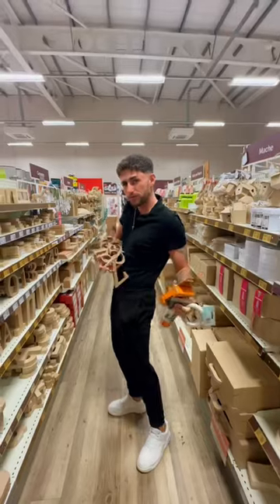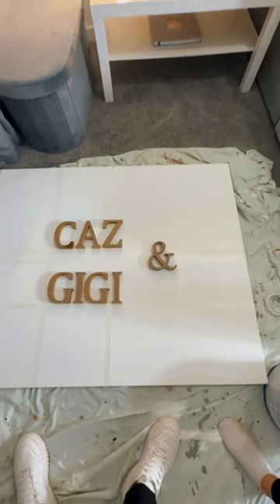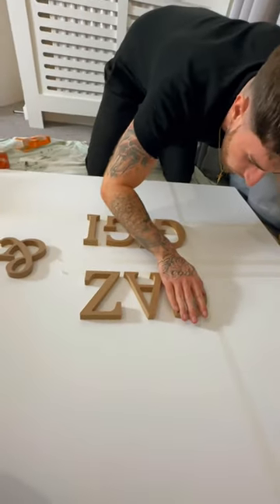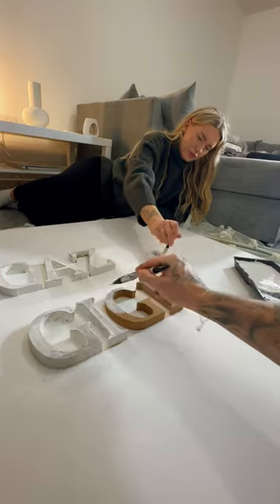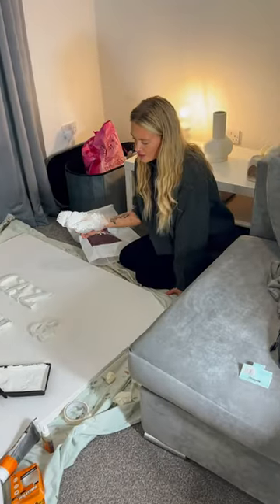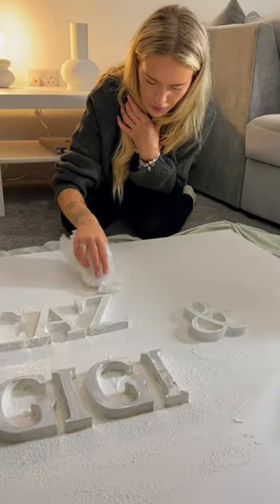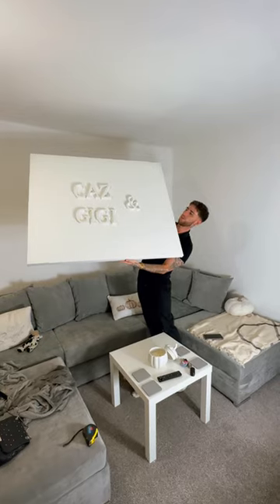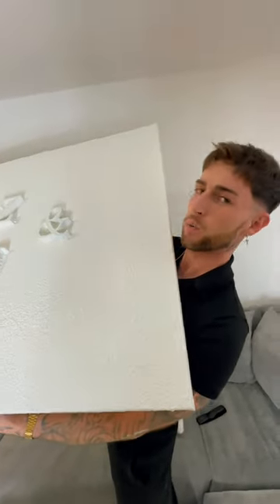I Designed Molly-Mae’s Canvas in 1 Hour!